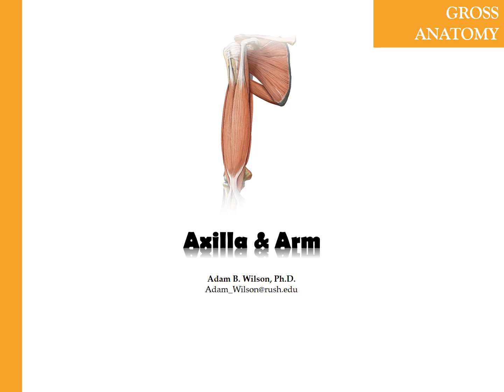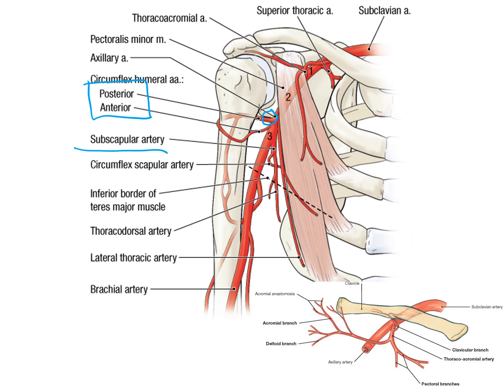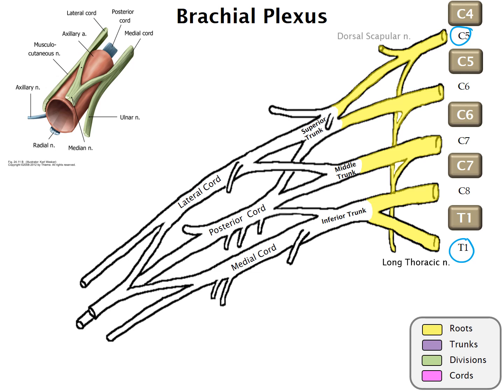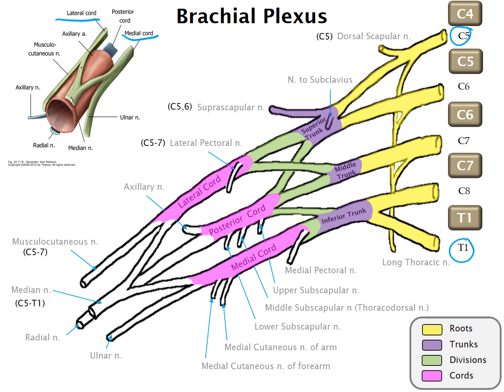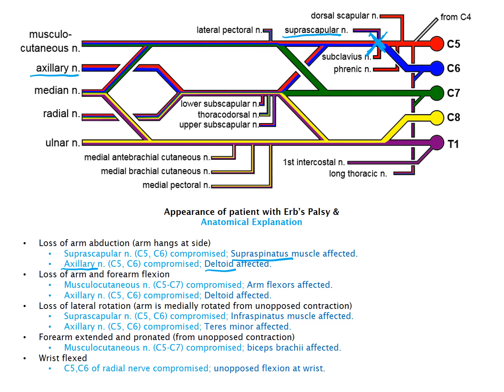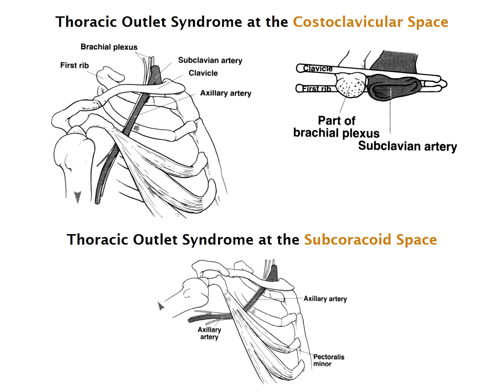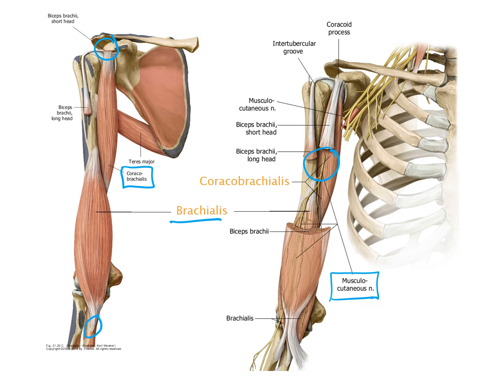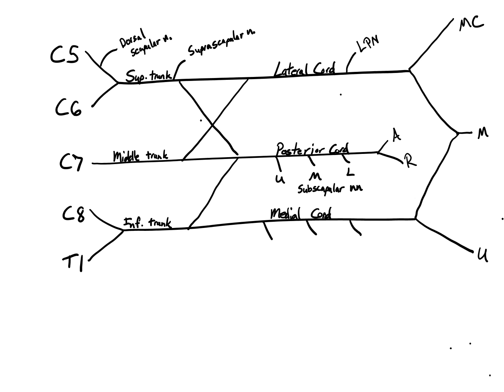Axilla and Arm